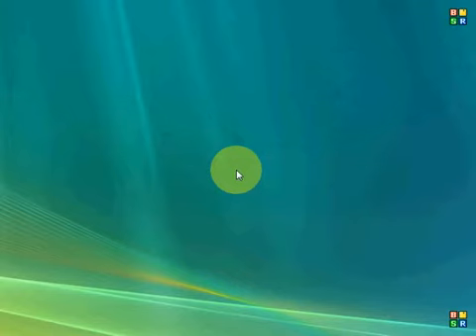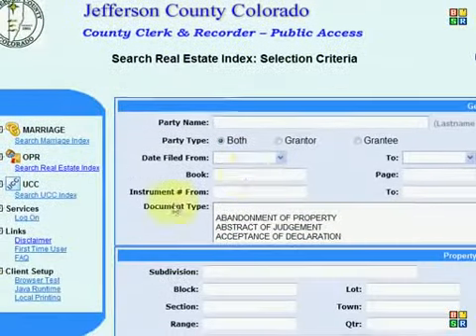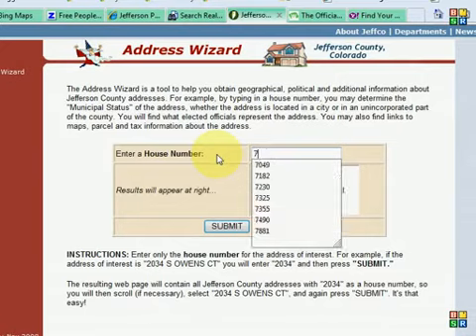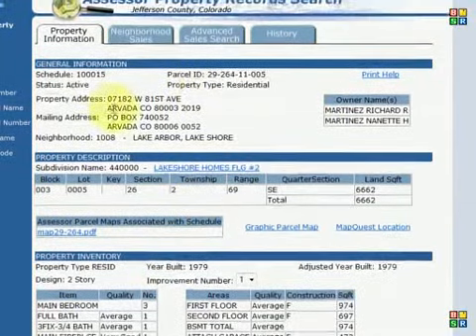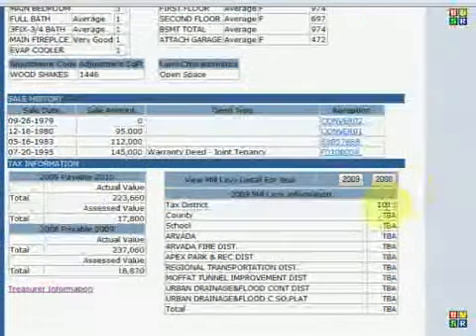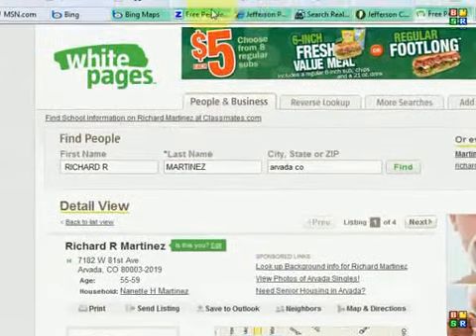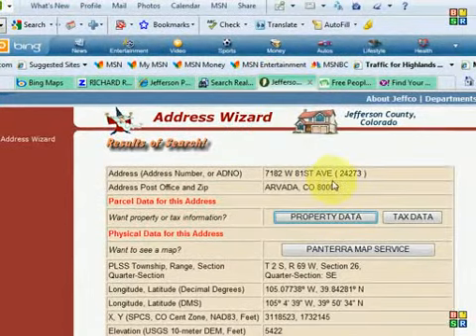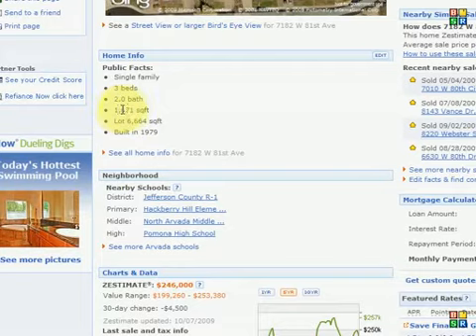Using Bookmarks Tutorial new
This video will show you how to use the websites from your bookmarks to get the information you need to qualify your property leads